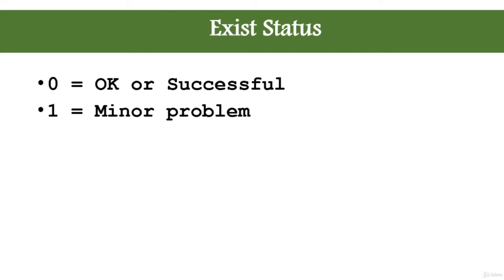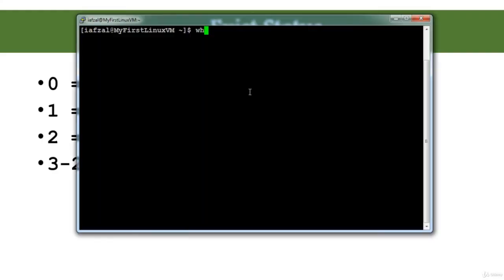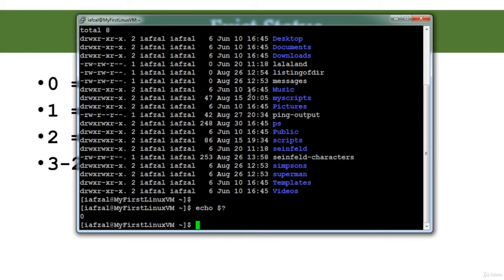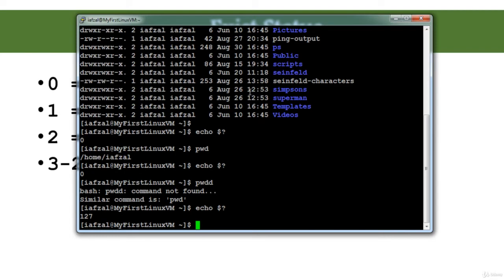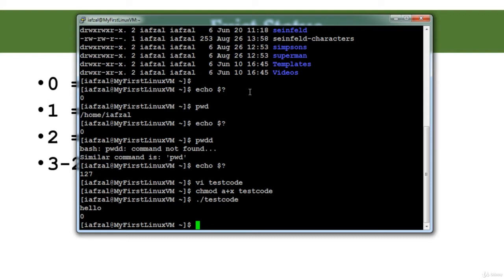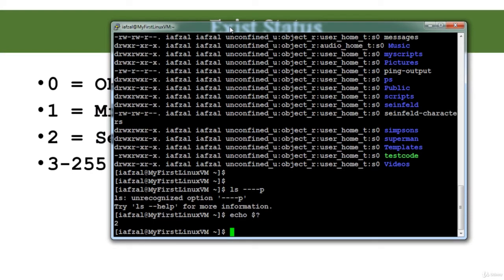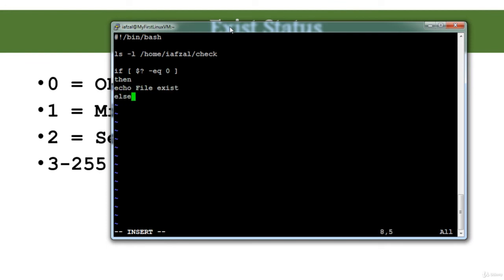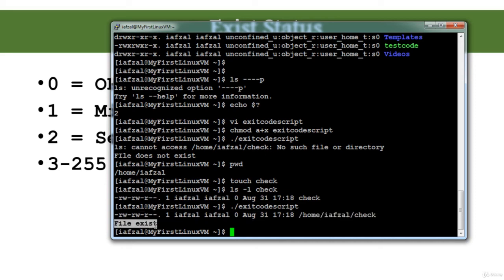11 Exist Status